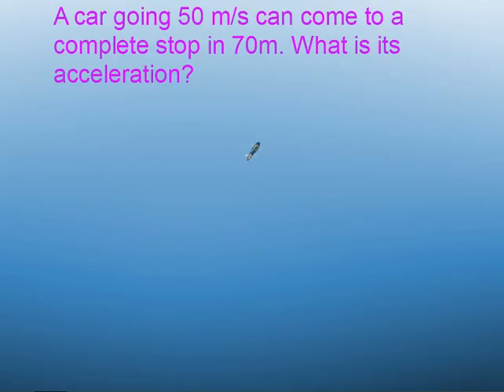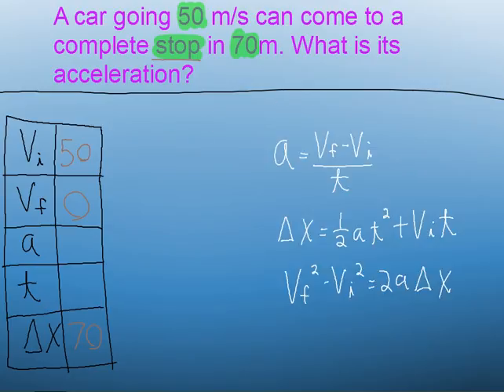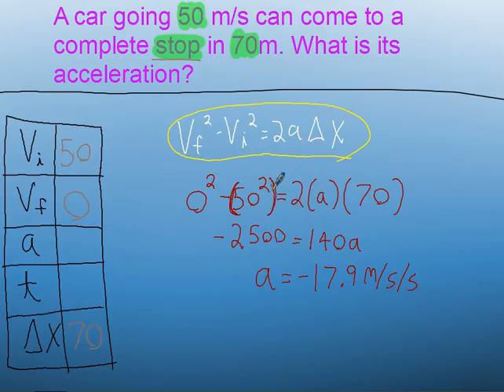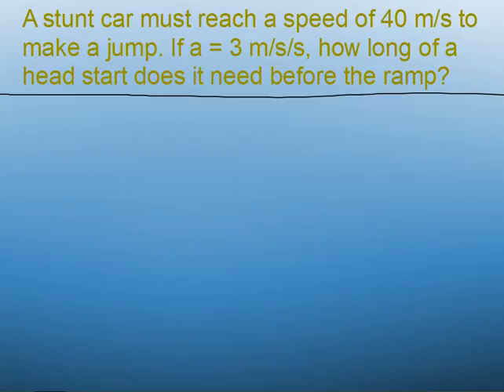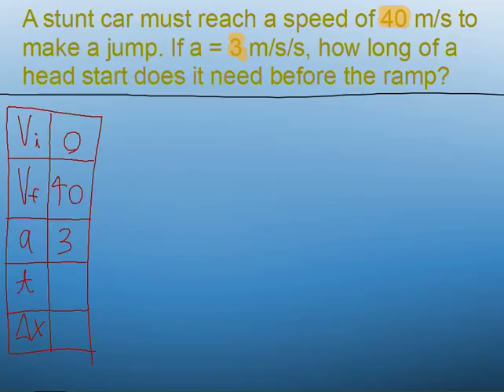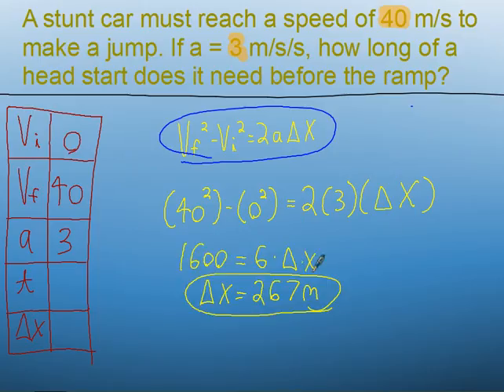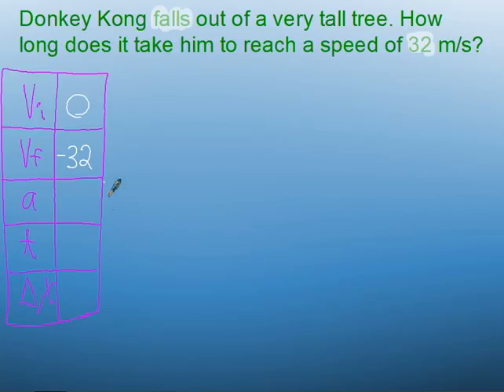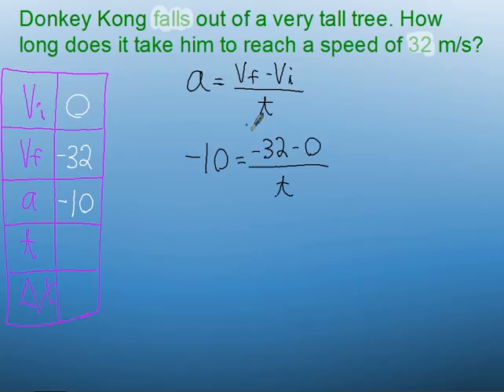Car stopping 1